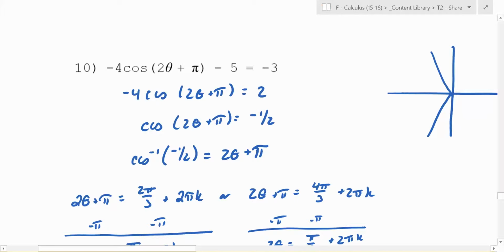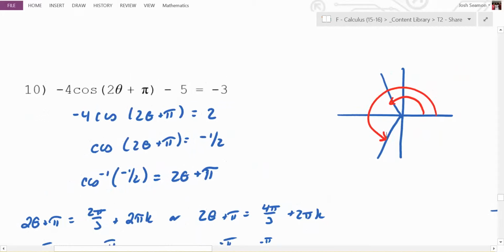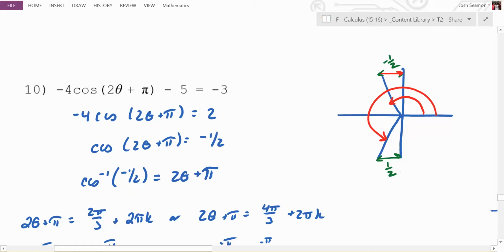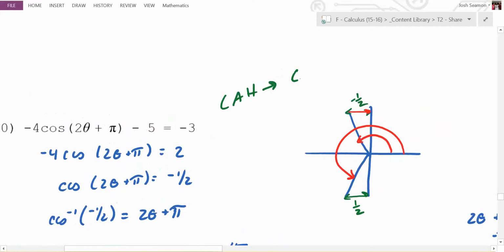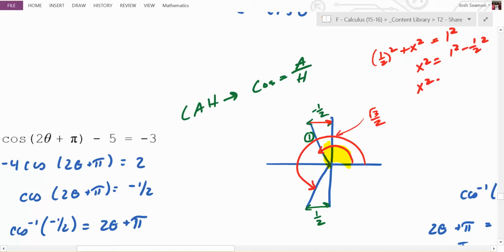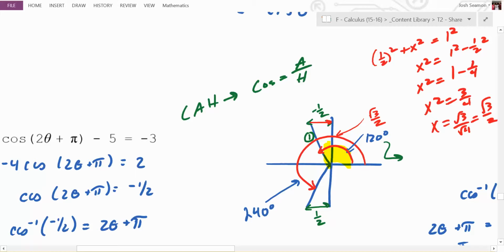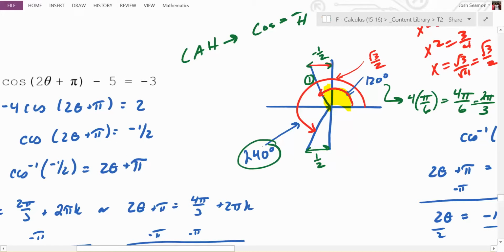F Period - Calculus -12/14/15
We work on some trig review: Ferris wheels and inverse trig functions